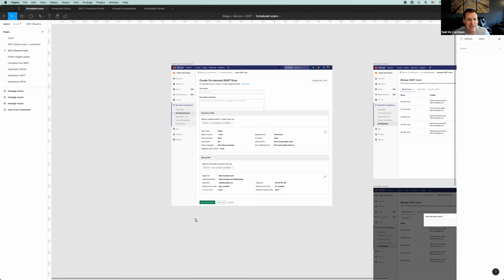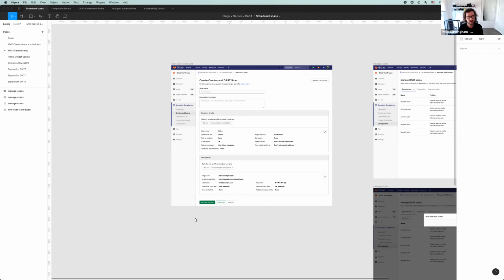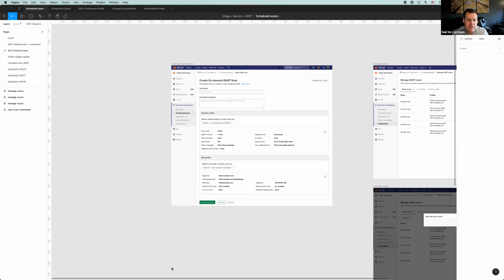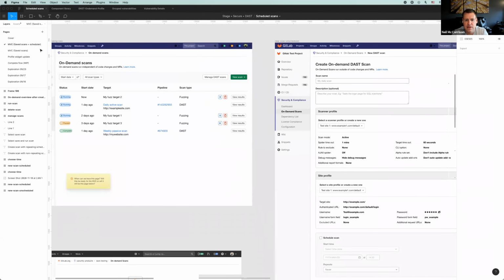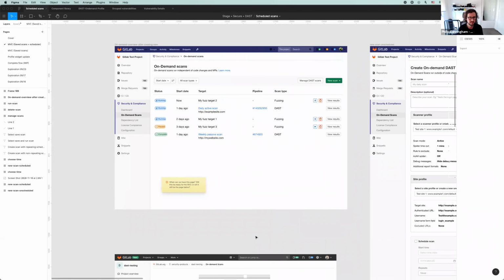DAST 13.8 Planning - On Demand Scans